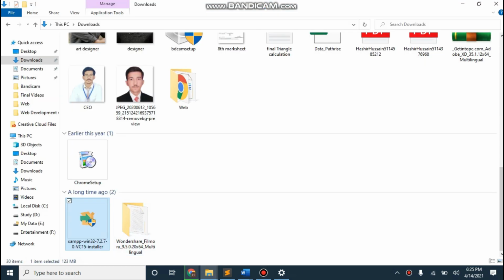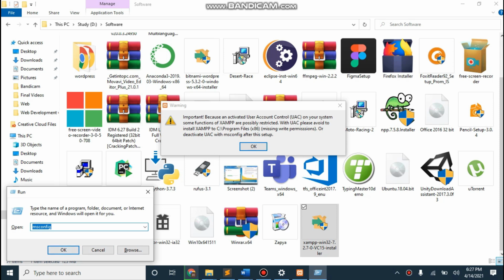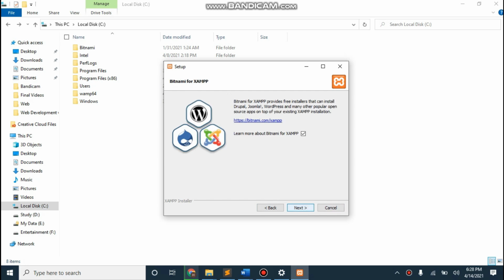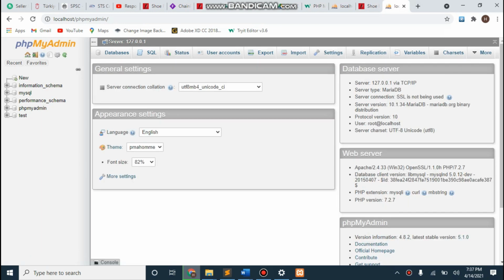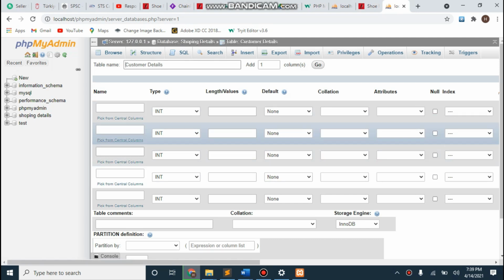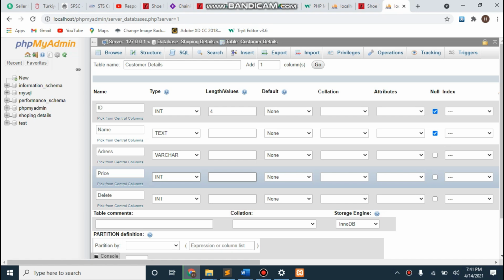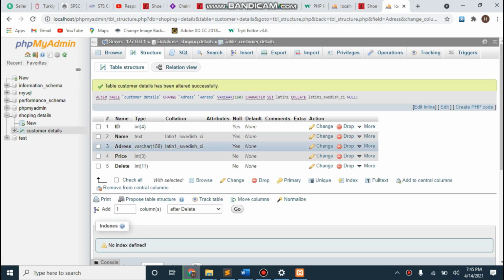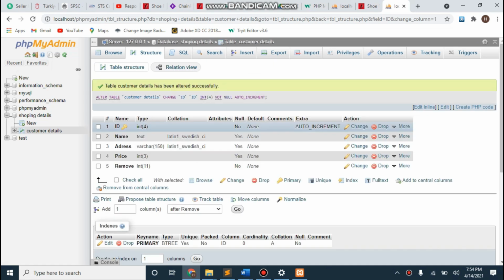Web development Tour : Part-20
Installing IDE and Setting up database